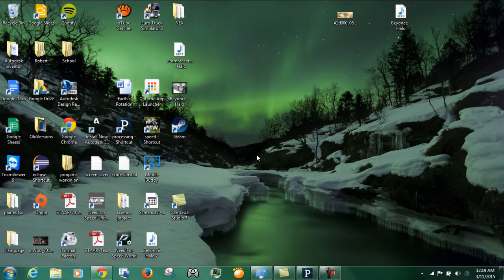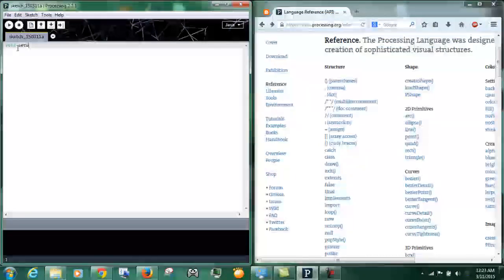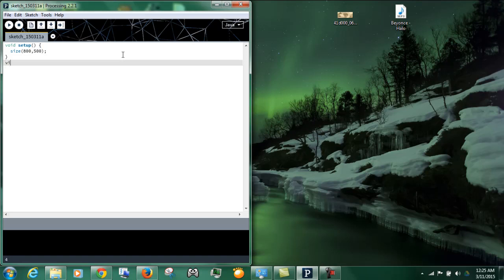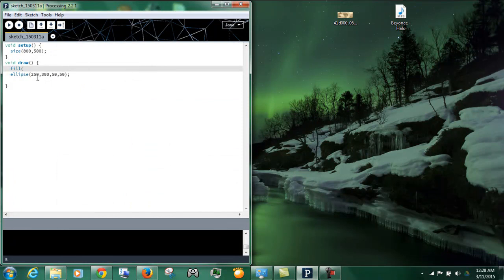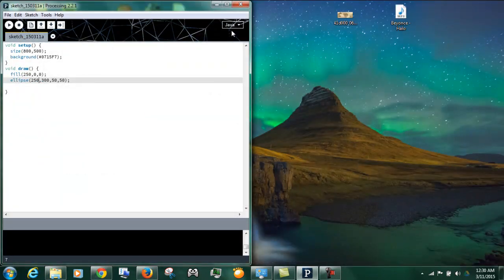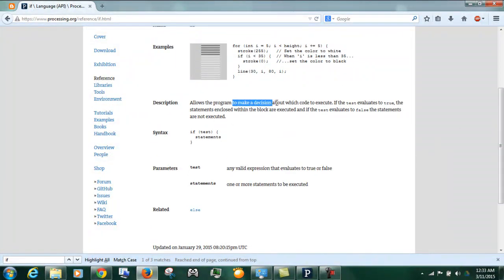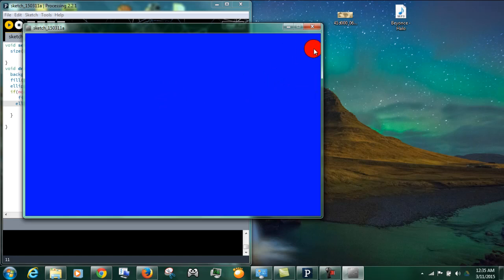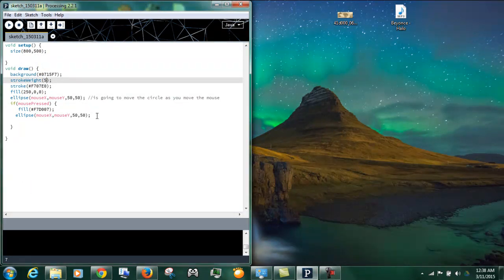Learn how to Program PART 1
In this video im going to show the basics of programming .